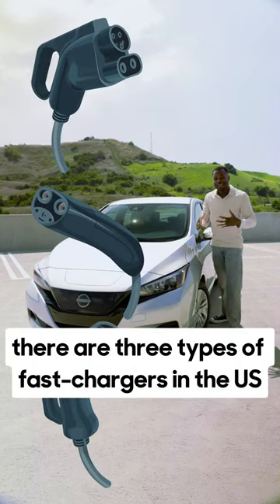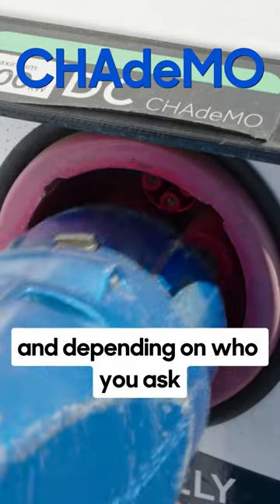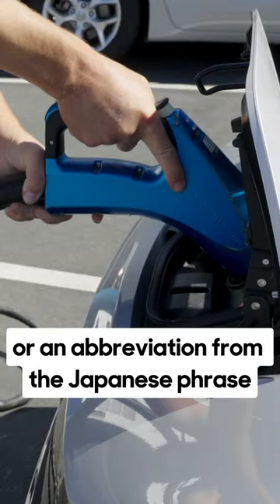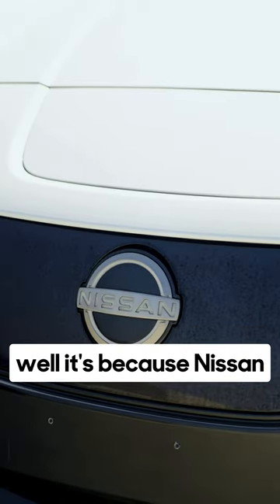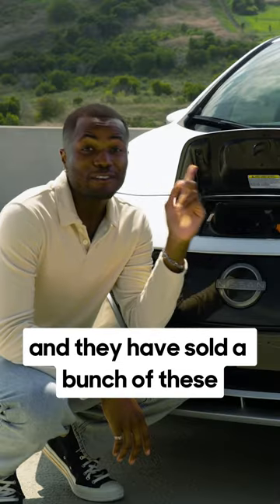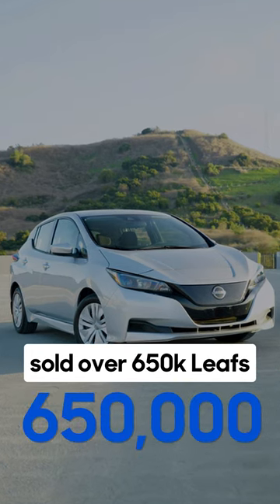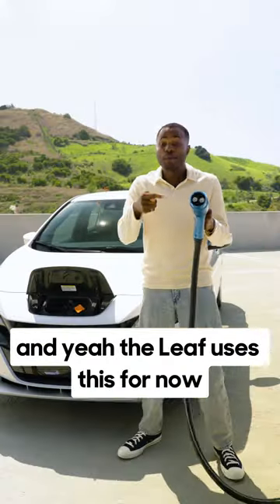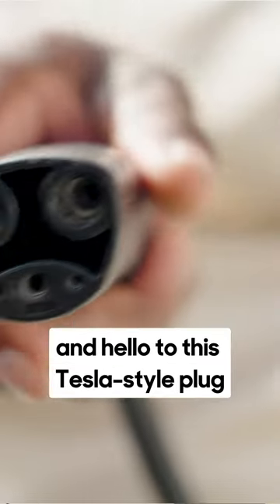What is CHAdeMo EV Charging?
CHAdeMo is one of the 3 main types of electric car plug types you’ll find in the U.S. and it’s primarily used on the Nissan Leaf and a few other cars. Learn more about its history and how it got its name.